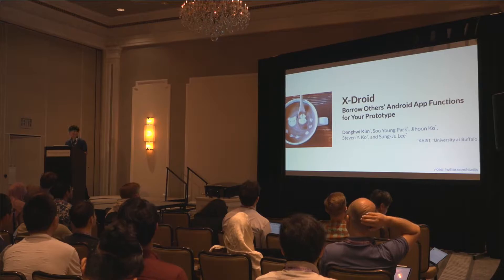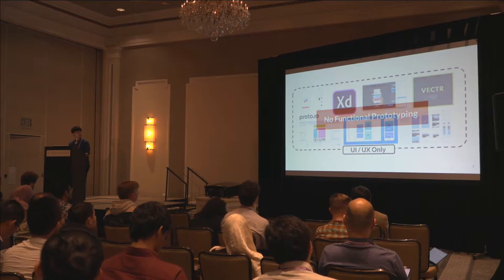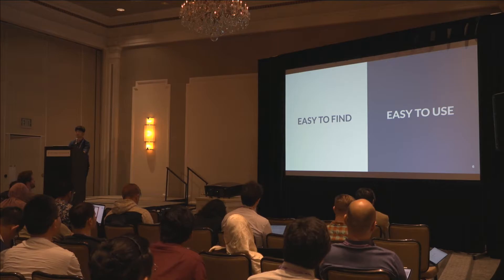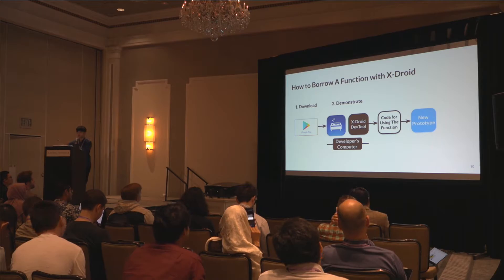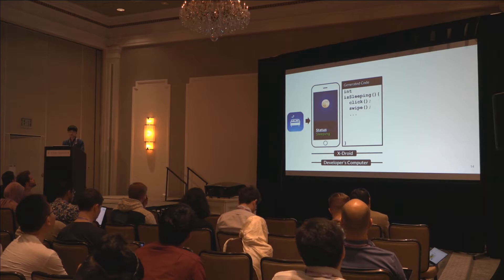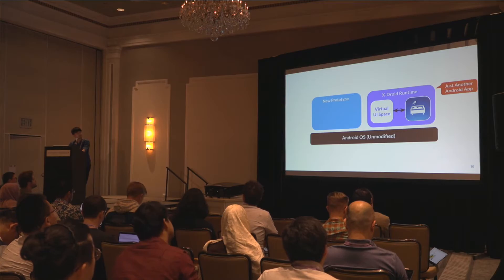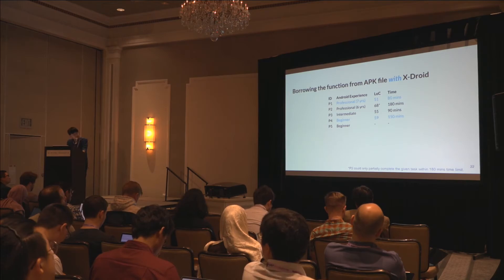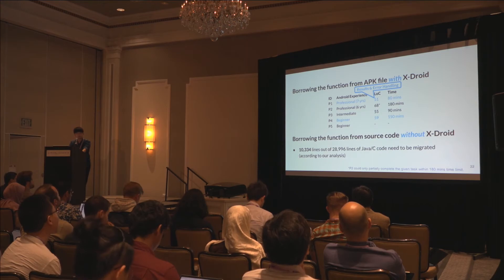X-Droid: A Quick and Easy Android Prototyping Framework with a Single-App Illusion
Donghwi Kim, Sooyoung Park, Jihoon Ko, Steven Y. Ko, Sung-Ju Lee

Session: Software and Hardware Development

Abstract
We present X-Droid, a framework that provides Android app developers an ability to quickly and easily produce functional prototypes. Our work is motivated by the need for such ability and the lack of tools that provide it. Developers want to produce a functional prototype rapidly to test out potential features in real-life situations. However, current prototyping tools for mobile apps are limited to creating non-functional UI mockups that do not demonstrate actual features. With X-Droid, developers can create a new app that imports various kinds of functionality provided by other existing Android apps. In doing so, developers do not need to understand how other Android apps are implemented or need access to their source code. X-Droid provides a developer tool that enables developers to use the UIs of other Android apps and import desired functions into their prototypes. X-Droid also provides a run-time system that executes other apps' functionality in the background on off-the-shelf Android devices for seamless integration. Our evaluation shows that with the help of X-Droid, a developer imported a function from an existing Android app into a new prototype with only 51 lines of Java code, while the function itself requires 10,334 lines of Java code to implement (i.e., 200× improvement).